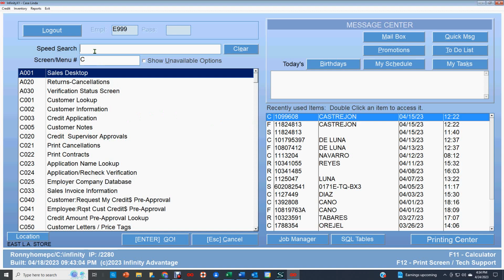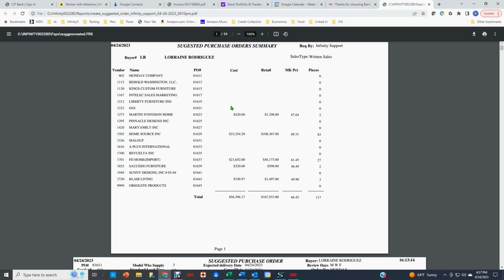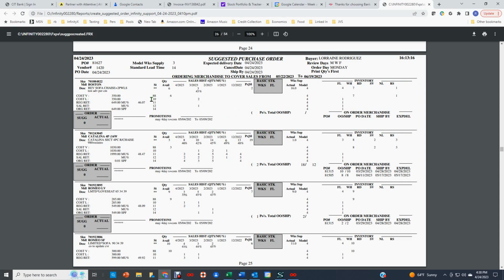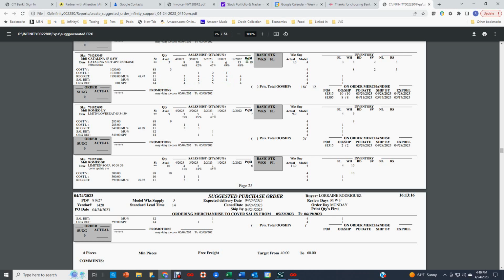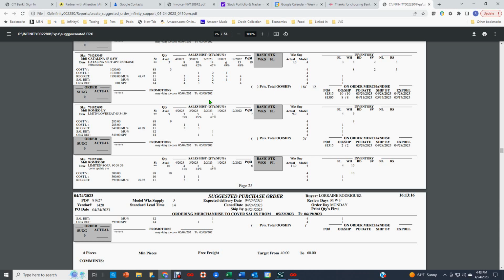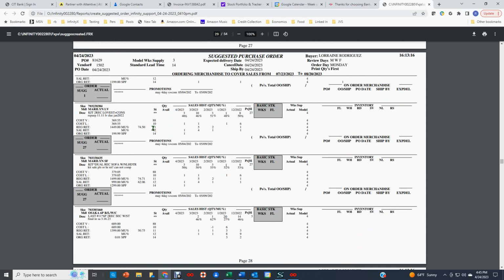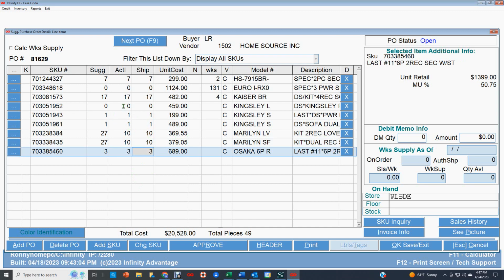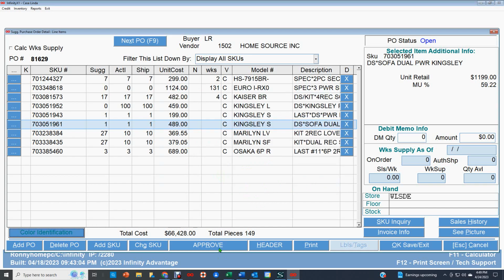How to Create and Manage Suggested Purchase Orders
InfinityX can create Suggested Purchase Orders based on rate of sales, lead time ad desired weeks supply of inventory for skus. This video shows you the process of creating and managing suggested purchase orders.  Suggested purchase orders can save purchasing departments significant time and allow them to analyze and manage their merchandise in the process.